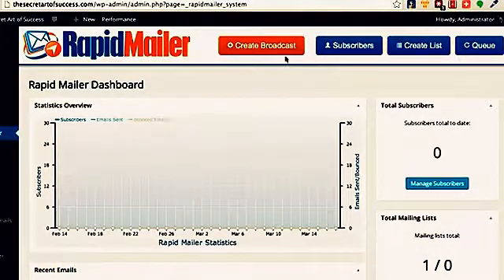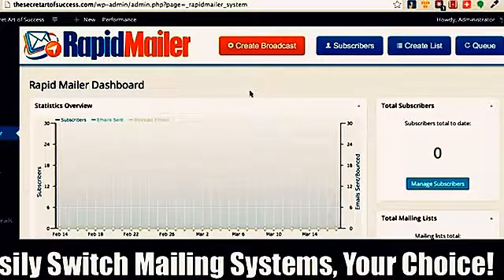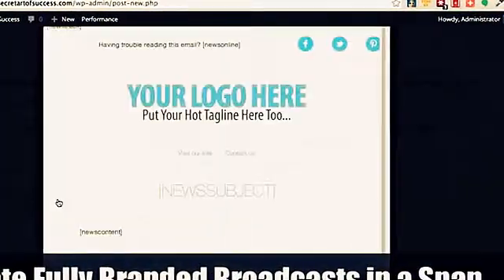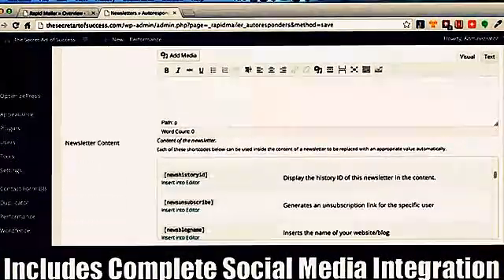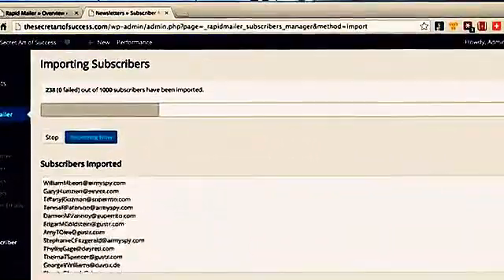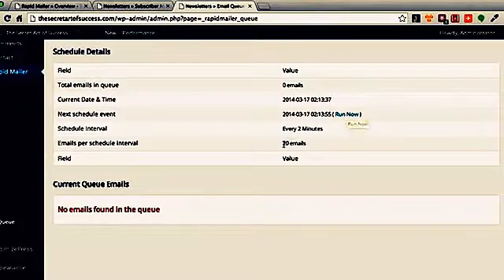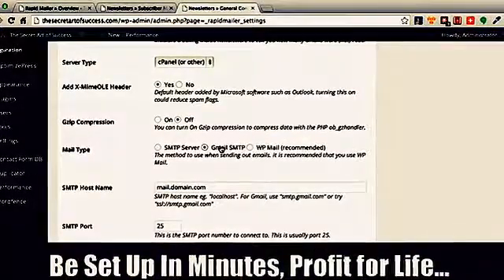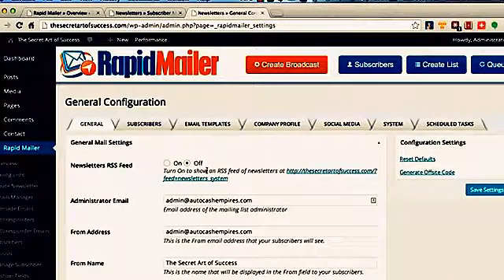IMSC Rapid Mailer/Wordpress Plugin/Rapid Mailer/Sean Donahoe/List Building/Email Marketing!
You've probably seen the messages screaming
that "email marketing is dead"..and it's simply
not true. Not at all.

What is true though is..

Autoresponder services are getting more picky
all the time about the emails that you can send
to your own list.

If you use a 3rd party service like Aweber, MailChimp,
Constant Contact, iContact, etc., you are putting
your biggest online income generating asset at risk of
failure.

Why is that true? Simple.

They can cancel you any time they want, for any reason
they want, and you have to literally go through the Spanish
Inquistion to get your list imported to another service.

Where did you get your leads?
Do they have time-date-IP Stamps?
What is the exact url?

Or, they can put you on sub-par server IPs which means you
are destined for the spam or promotions tab, so your clicks
drop by half..

You need to have full control over your list, and you can
do that, get better open rates, and more clicks with the exact
same list that you have right now - even with zero tech
skills.

It's called IMSC Rapid Mailer.

IMSC Rapid Mailer Features:

 * Zero Monthly Fees Saves You a Fortune in Autoresponder Costs
 * Unrestrictive Importing and Mailing for Full Control of Your Campaigns
 * Create Profitable Paid Mailing Lists Instantly (No one else does this!)
 * New Marketer Friendly, Ultra-Simple Set Up… Be Up and Running Fast!
 * Full Email Statistics & Click Tracking for Ultimate Campaign Tracking
 * It works inside WordPress, so installation is point and click simple.
 * You can import your leads without double confirmation. (This means no FBI
   style interrogation, i.e., What was this lead looking at on Nov 3rd, 2010?)
 * Plus a ton more...

It works with "SMTP" services, so you don't have to worry
about the difficulty of setting up your own mail server and
getting it to the inbox.

It's all handled by the SMTP provider who gives you quality setups
on their side, so you can start inboxing right away. Plus, you can
send for free or use a paid "pay-per-send" option, which for most
is actually less expensive than most autoresponder services.

You'll want to move fast as Sean has this at the lowest price
ever for the next few days. So grab it while you can, get your
emails delivered, and know your list is permanently secured.

To Your Future